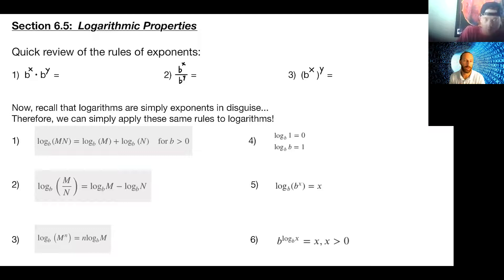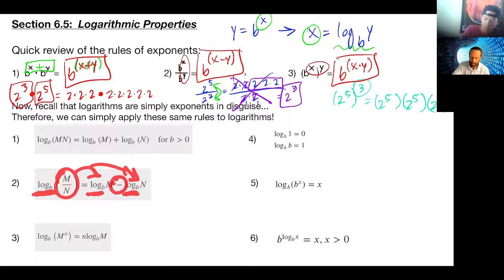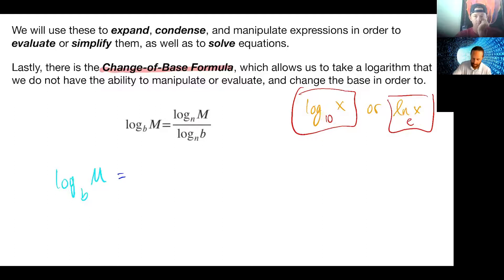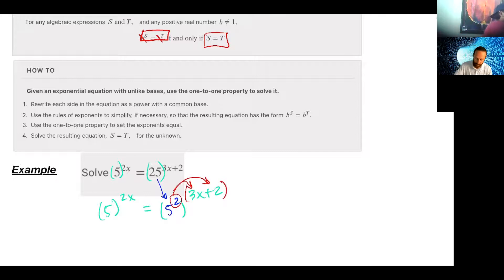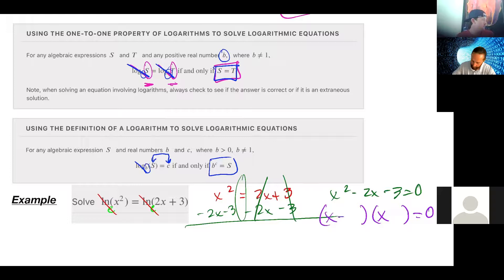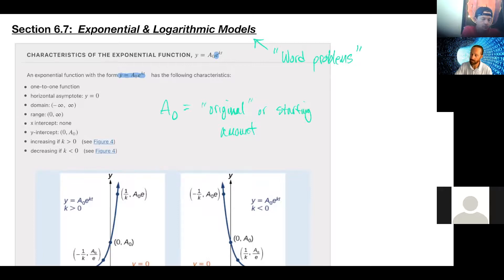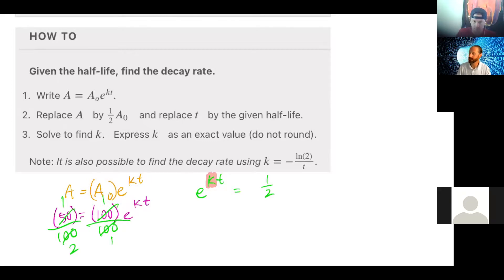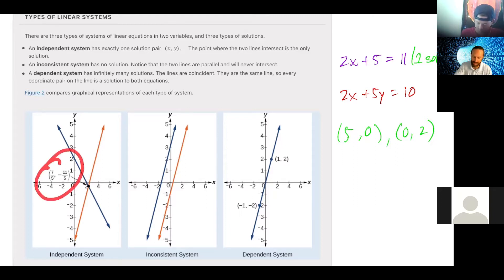Week #8 Mini-Lecture (6.5, 6.6, 6.7)